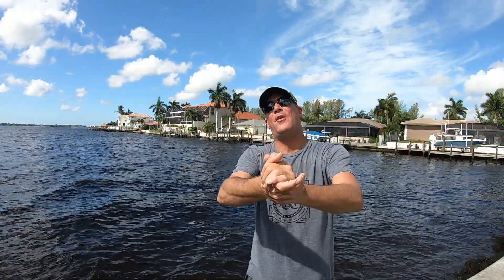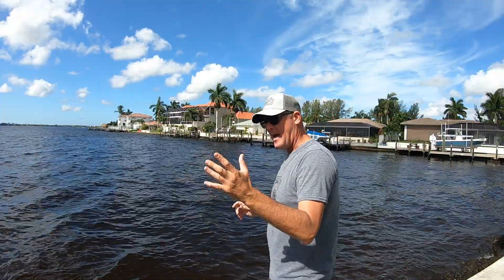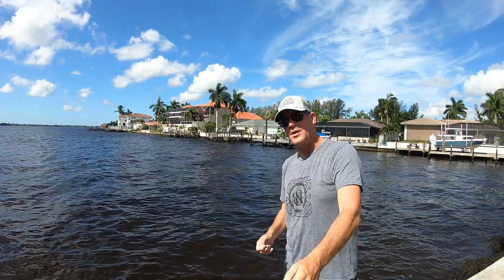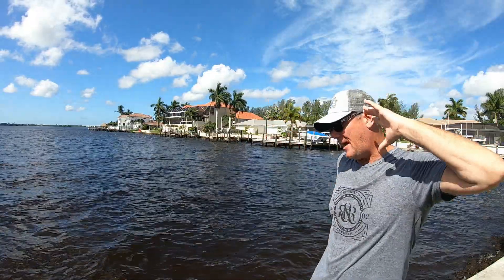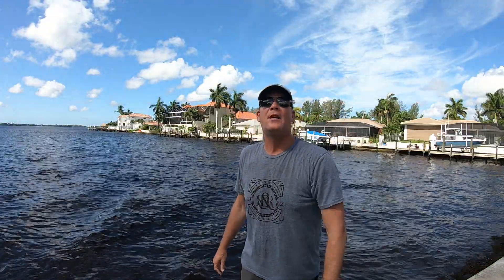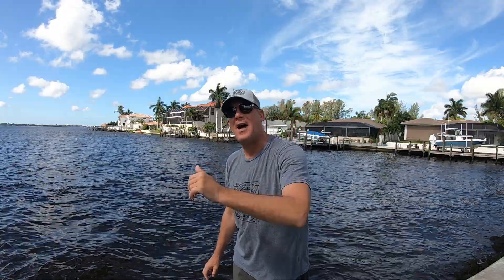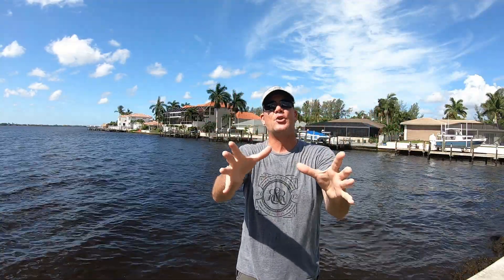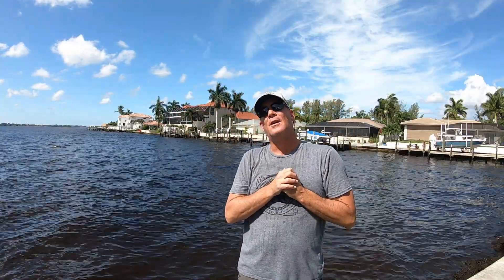THESE ARE 5 TIPS TO GET MORE STRIKES ON ARTIFICIALS WHEN YOU HAVE A SLOW MOVING TIDE.